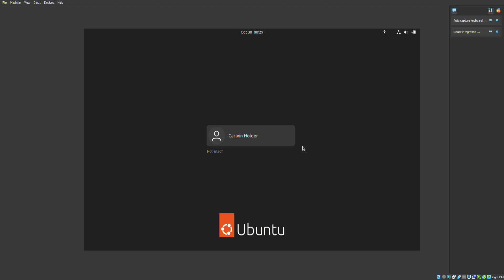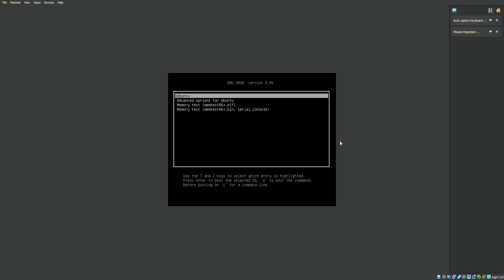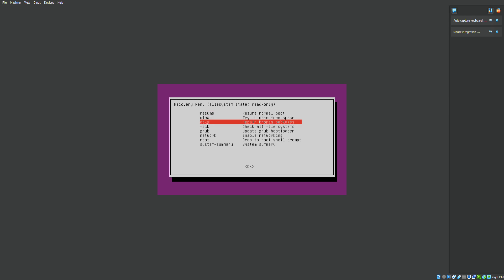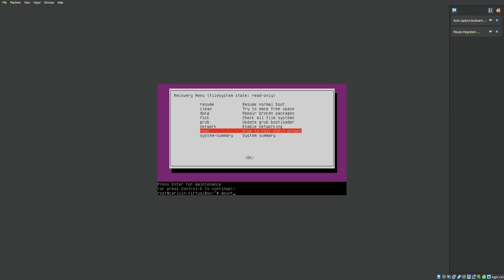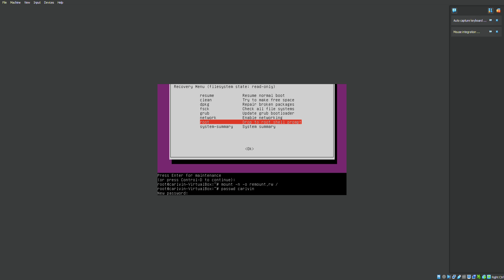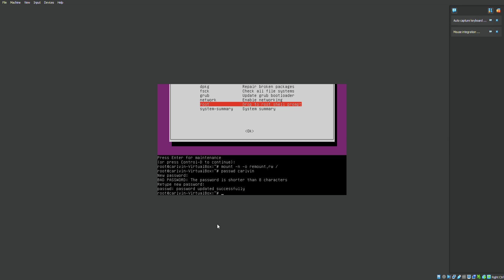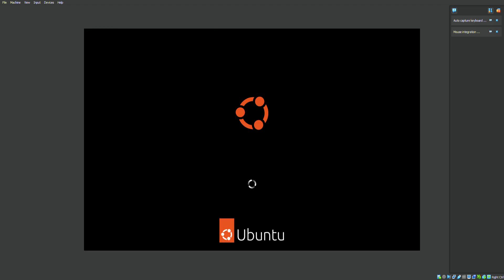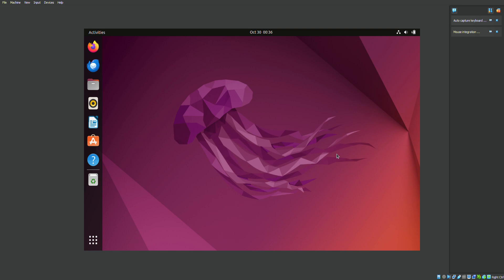Password Reset for Ubuntu Running Oracle VM VirtualBox 2023 Walk Through (Carlvin Holder).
This is a video consisting of the basic steps to resetting your UBUNTU VM password incase you encounter issues with logging in. This video is also for a school project. Do enjoy. Hope it was helpful.